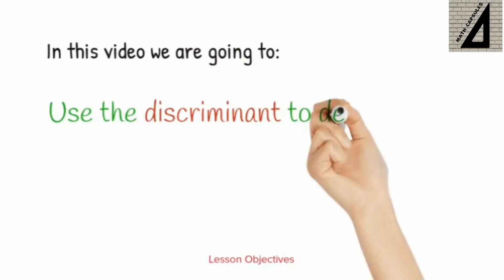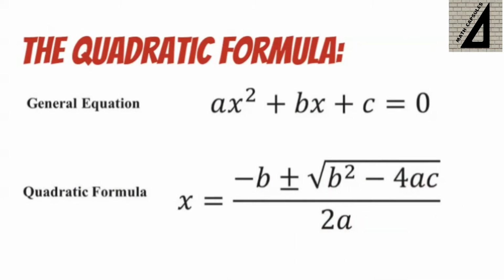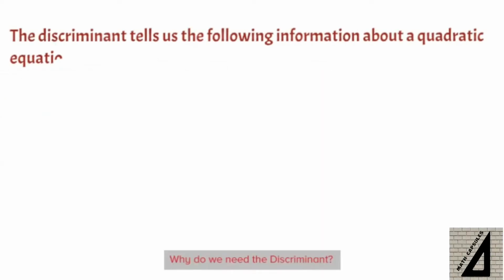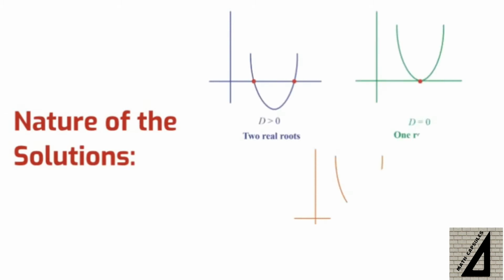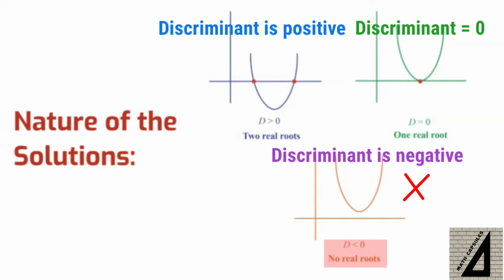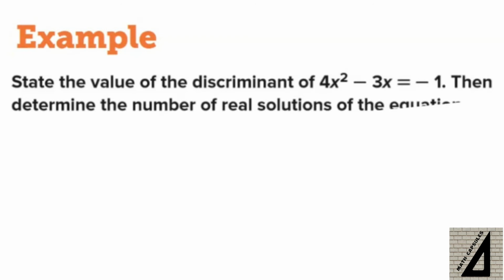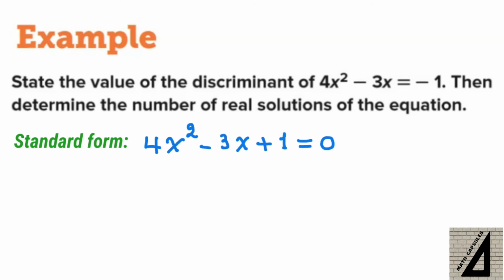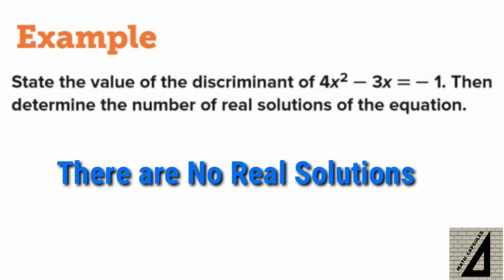The Discriminant | The Quadratic Formula (P. 2)